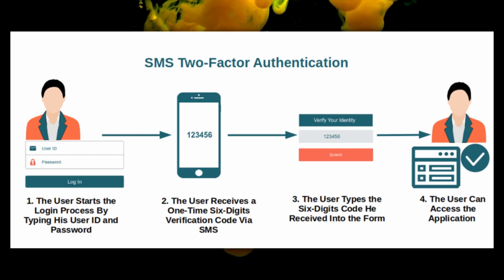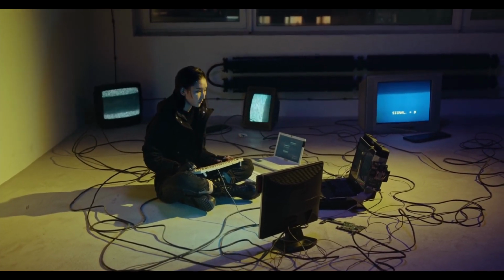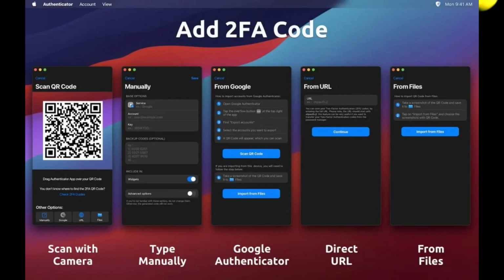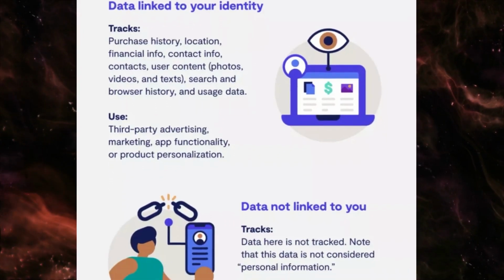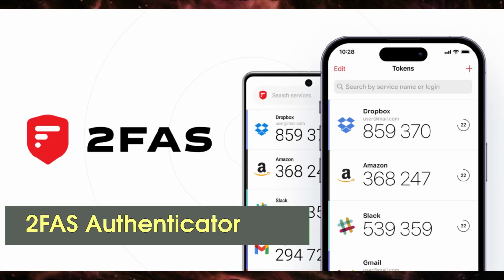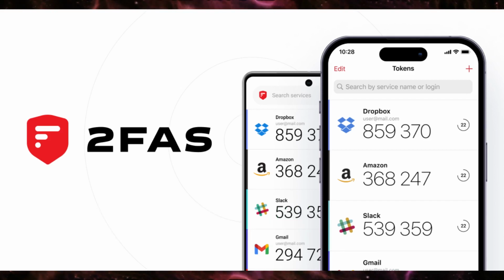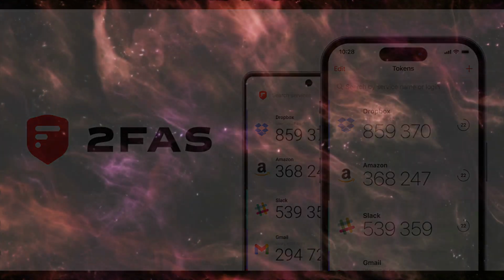2FA Authentication Apps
Are 2 Factor Authentication apps secure AND private?

Created with Audacity, Kdenlive, LibreOffice and Gnu Image Manipulation Program (GIMP)